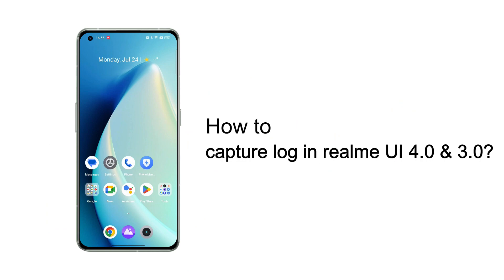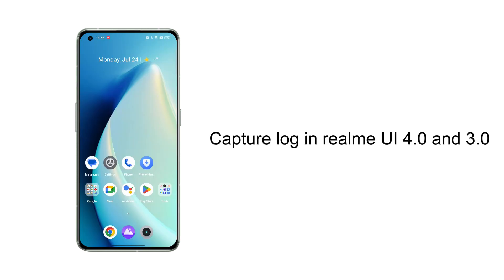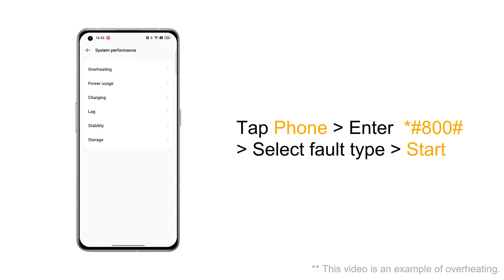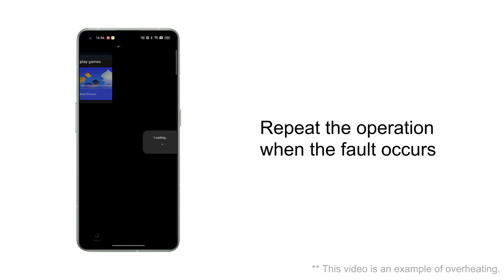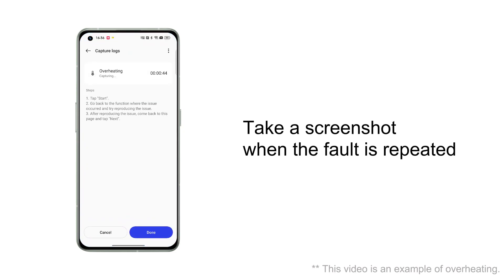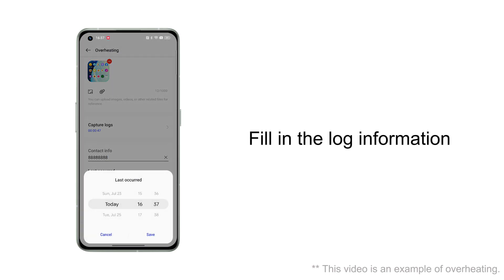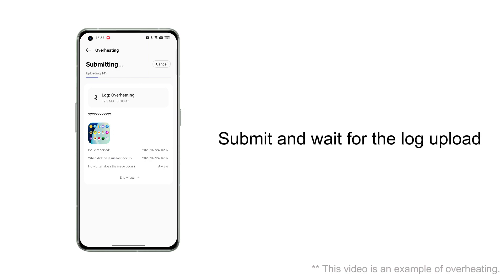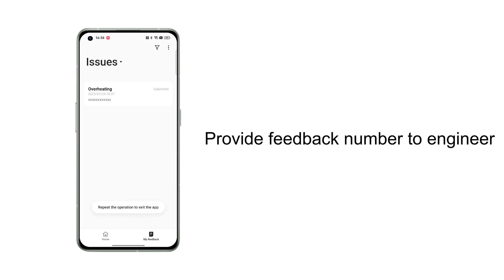realme | Quick Tips | How to capture log in realme UI 4.0 & 3.0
How to capture log?